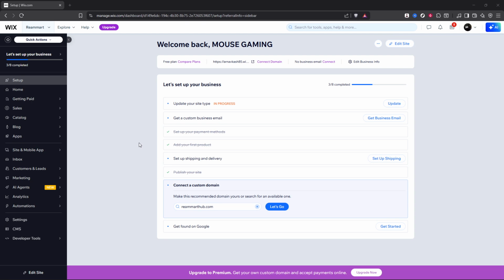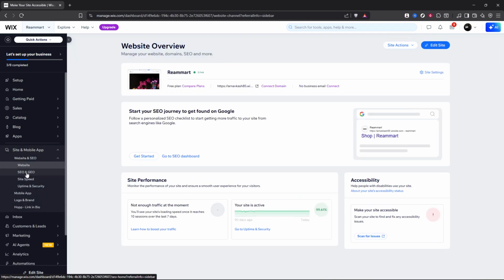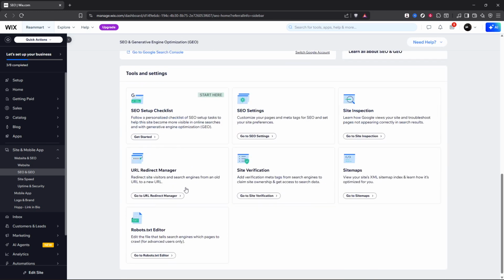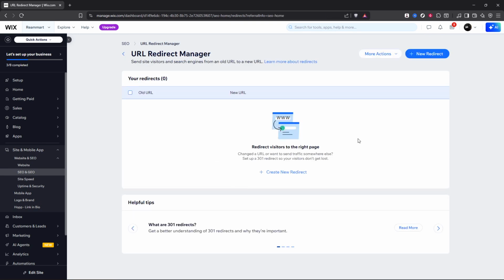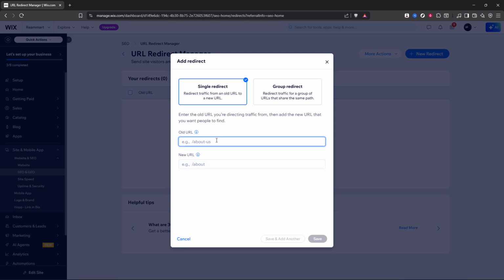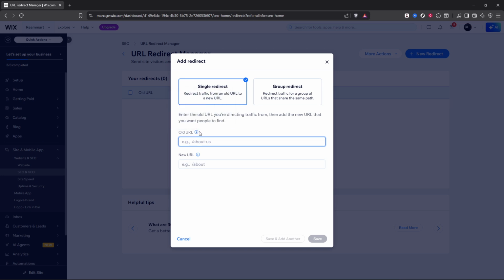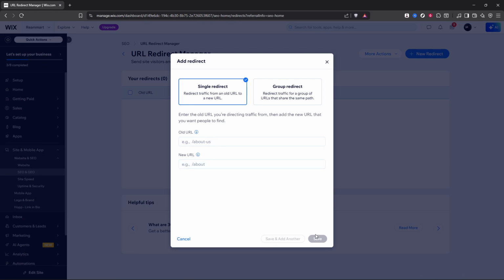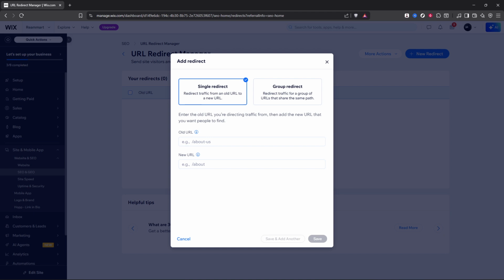How to Set Up a 301 Redirect in Wix (Step By Step) (2026 Guide)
How to Set Up a 301 Redirect in Wix (Step By Step) (2025 Guide)